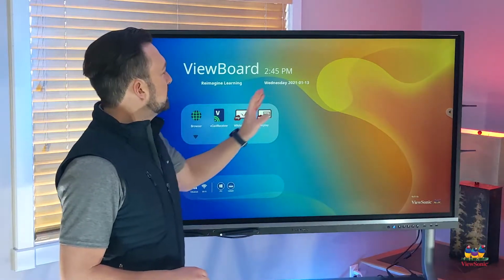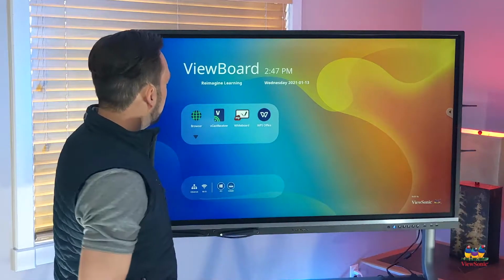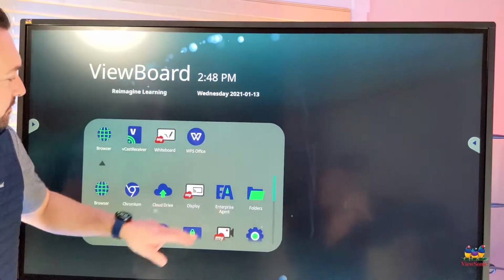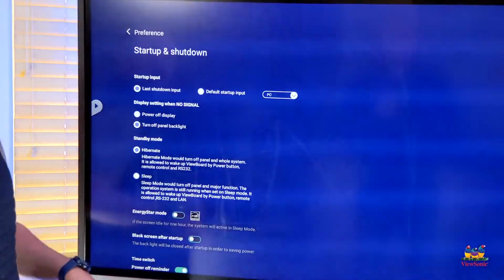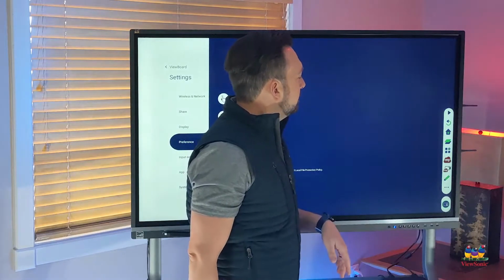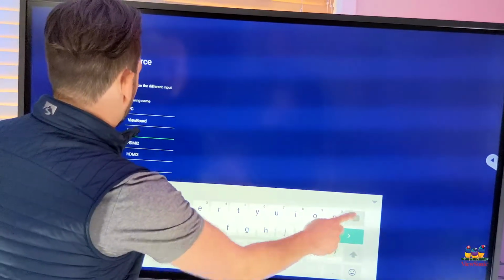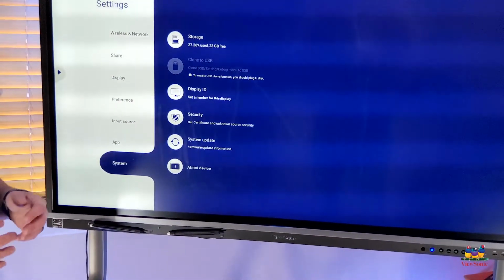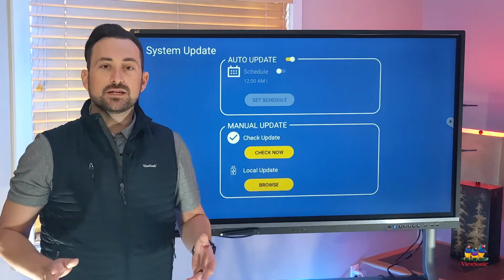ViewBoard Settings Full Overview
This video provides a deep dive on ViewBoard interactive display settings ranging from app preferences, touch settings, language options, startup and shutdown configurations and more. If you’d like to learn how to access and change the different settings options for your ViewBoard display, watch this video.